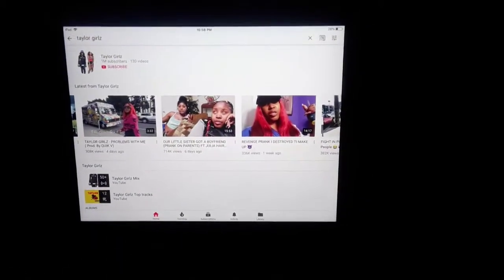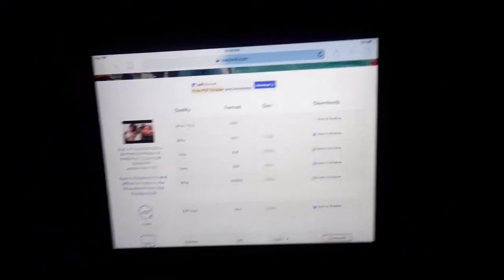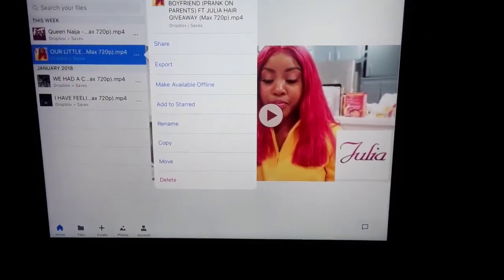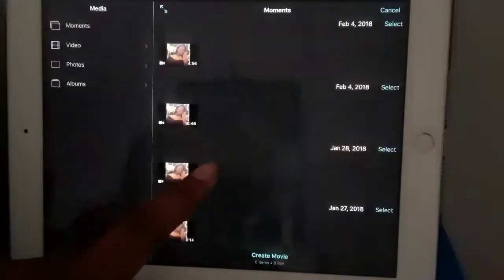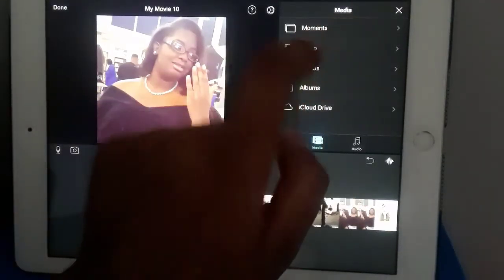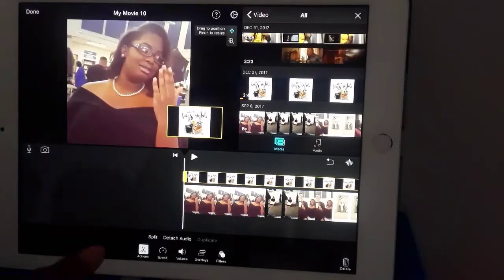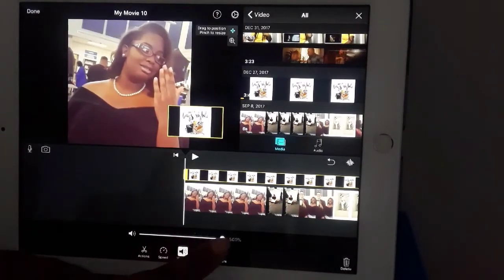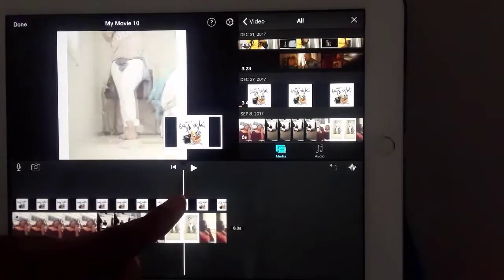How to create a reaction video with iMovie on iPad & iPhone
In this video I go into detail on how I create reaction videos with iMovie,YouTube,& Dropbox
LINKS: HELPFUL VIDEOS